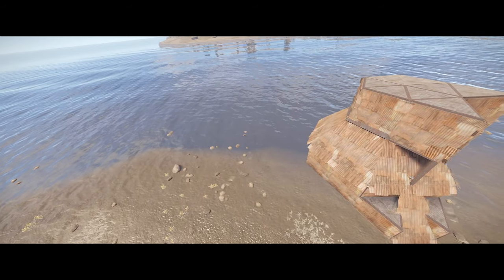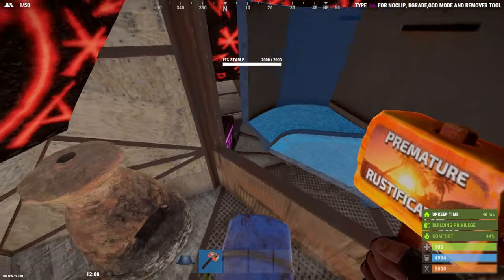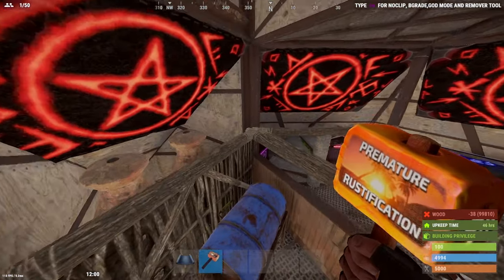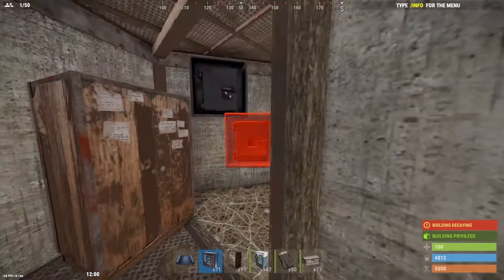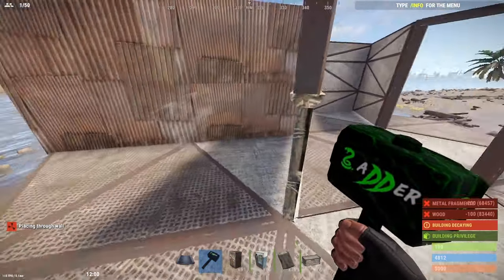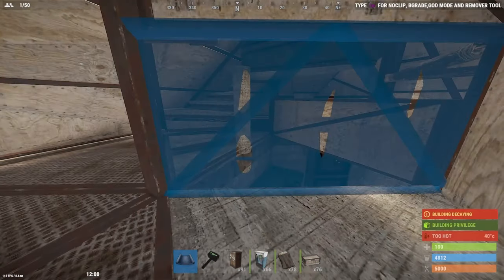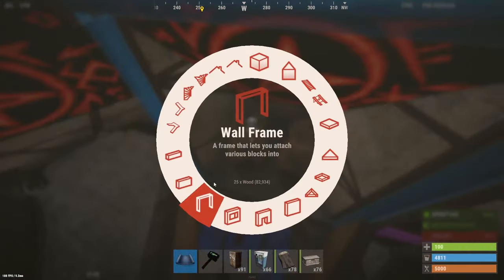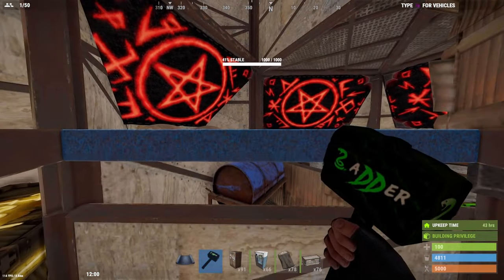THE IGLOO 4 BUNKER YURT Rust Base Design 2022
THE IGLOO 4 BUNKER YURT Rust Base Design 2022. In this rust bunker base design 2022 called THE IGLOO it has four bunkers in it and because its a yurt rust bunker base its super cheap and strong.